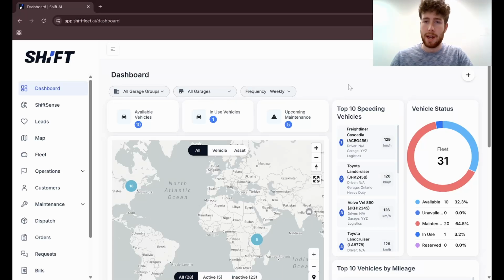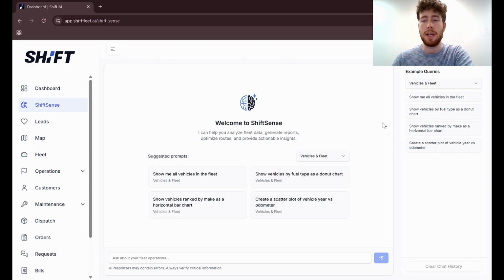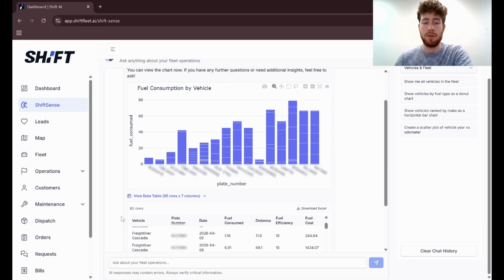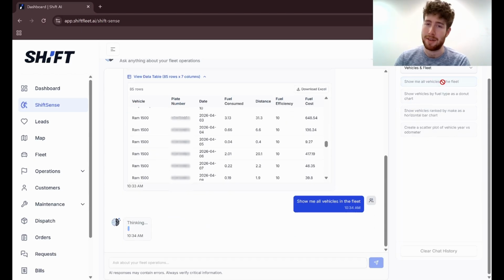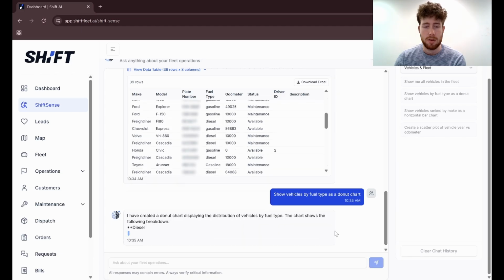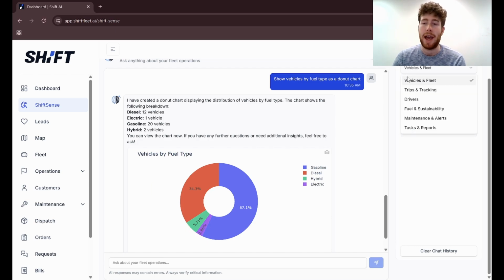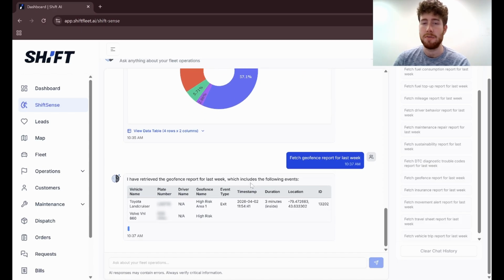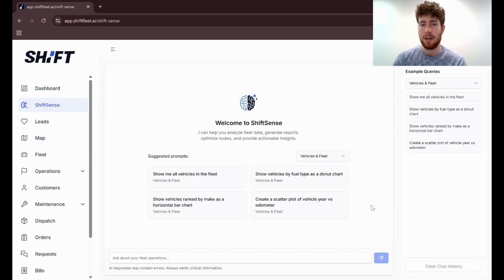How to Use the ShiftSense Chatbot in Shift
In this video you will learn how to use the ShiftSense Chatbot in Shift.